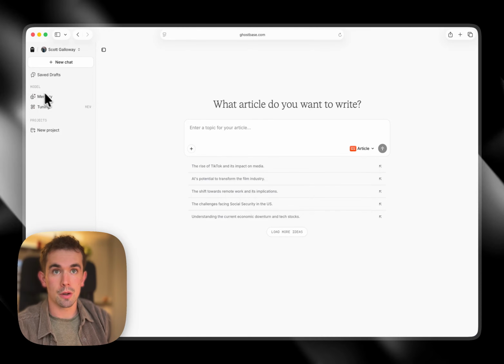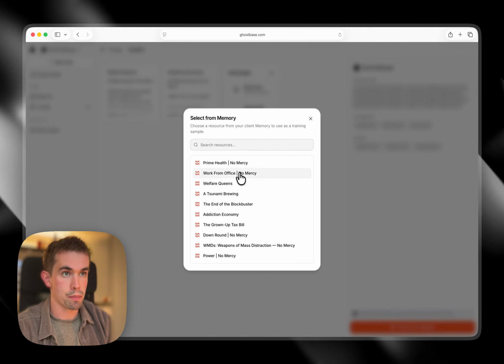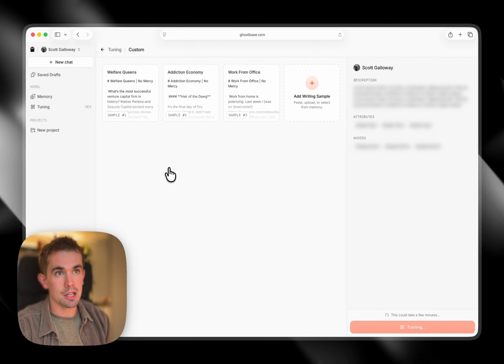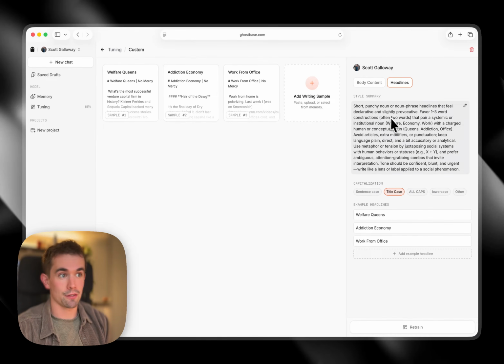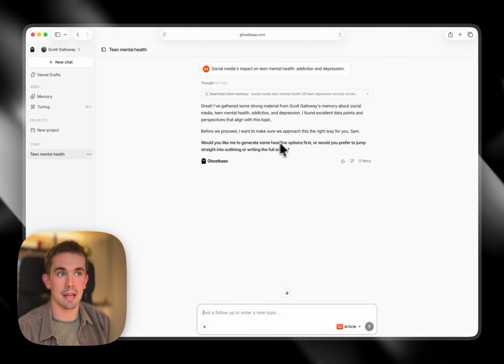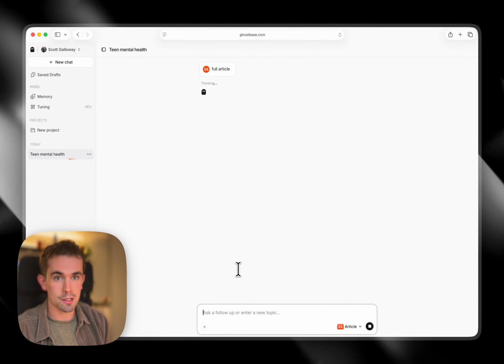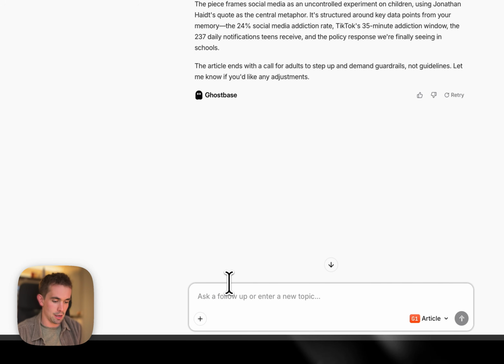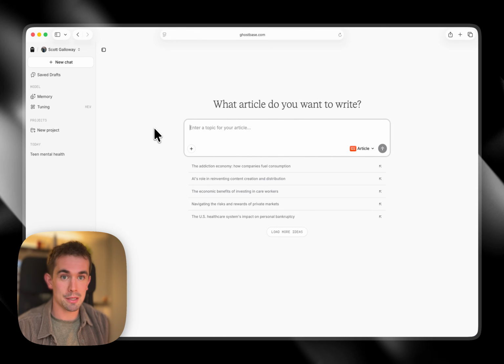How to tune your client model in Ghostbase